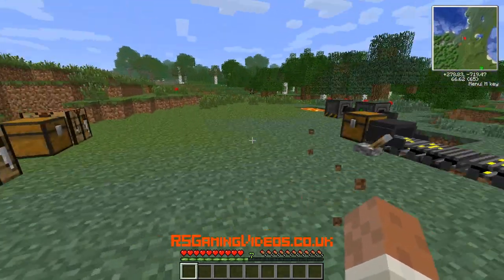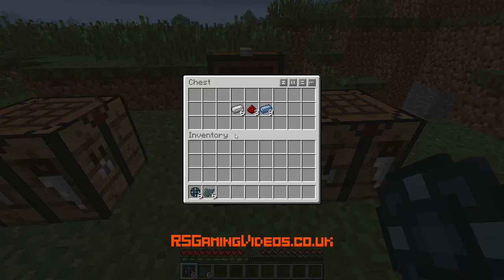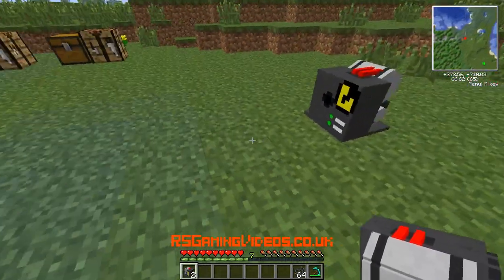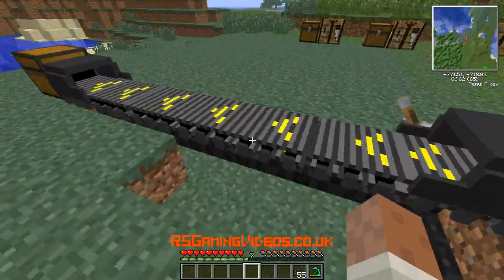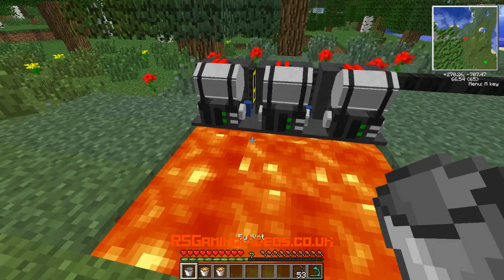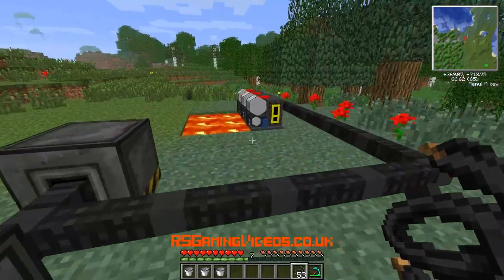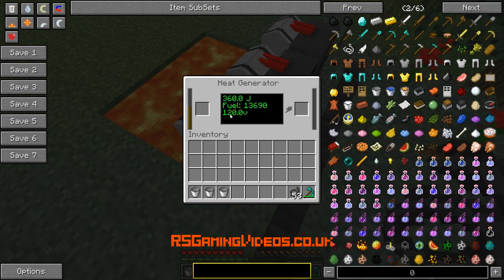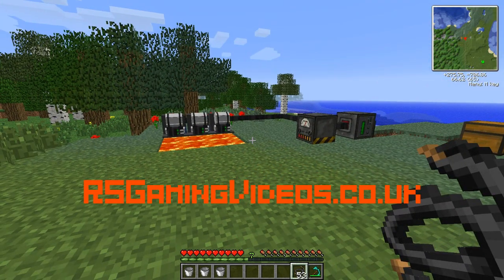Voltz Pack: [Tutorial] Heat Generators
In this tutrial for the Voltz Pack, I show you how to get slow but cheap electricity to power your new machinery using Heat Generators and some lava.
All recipes are correct at time of upload.